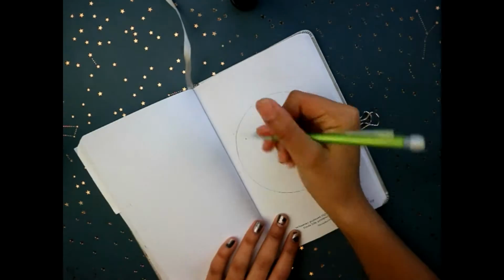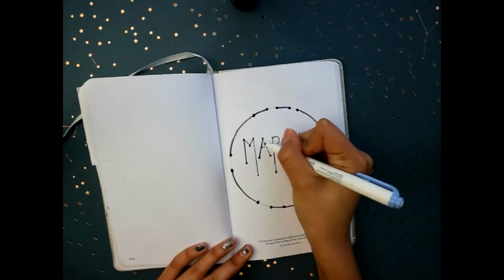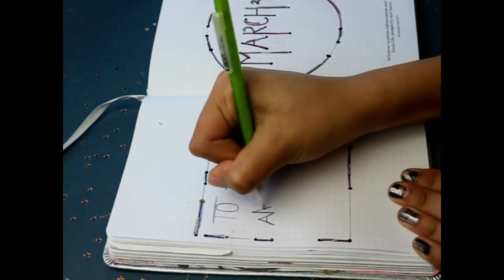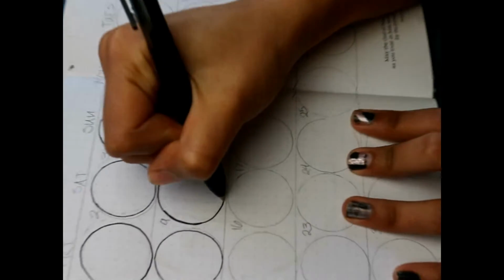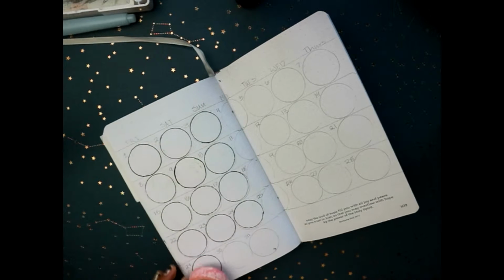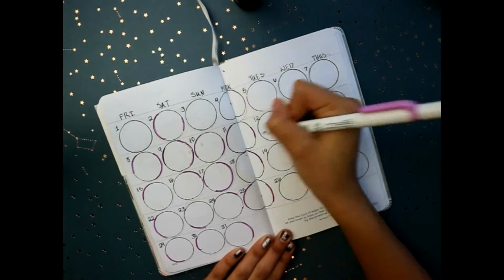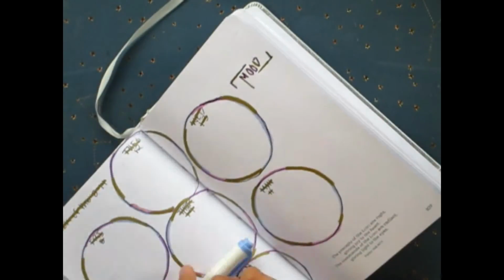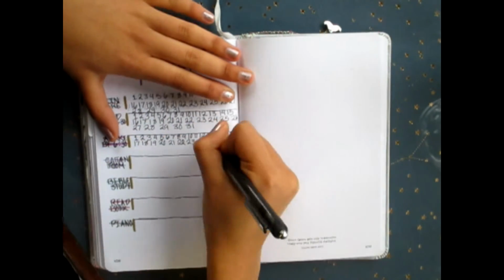March Bullet Journal ~ Journal With Me 2019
Look at us getting 2 videos out so close to together. As if we actually make and finish videos that quickly~